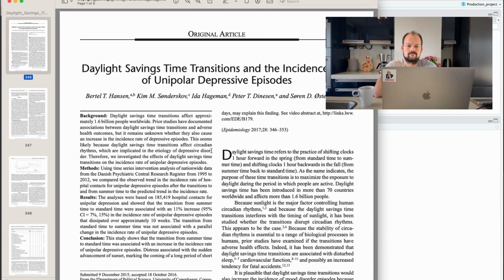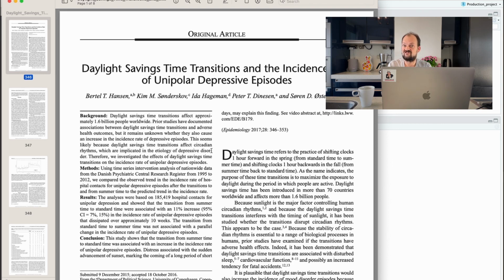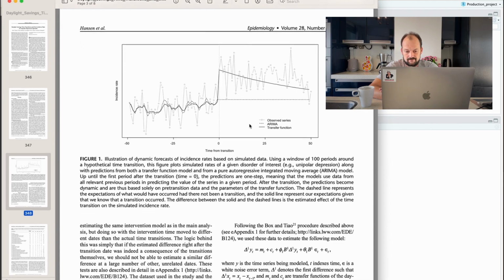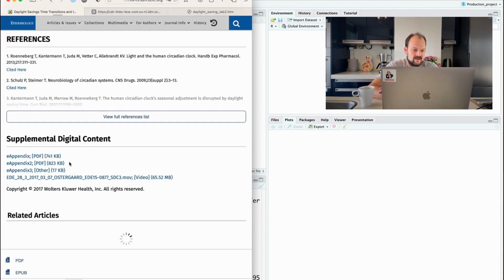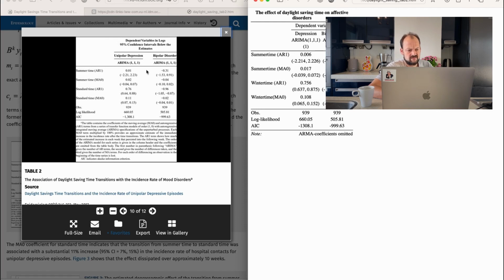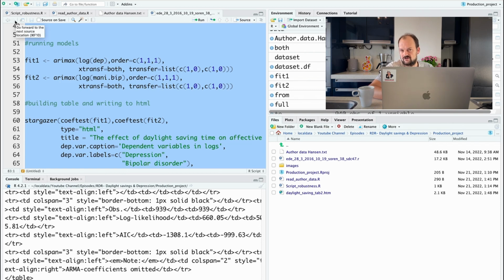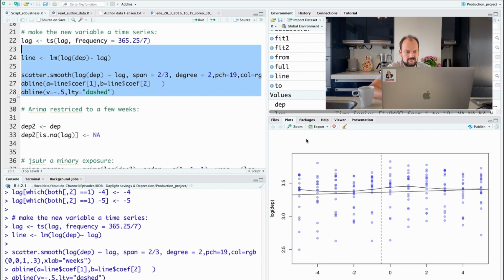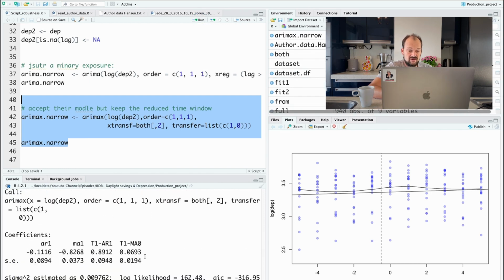Hansen et al. Daylight savings and Depression, a regression discontinuity design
This video discusses and reproduces a paper by Hansen et al. (found that finds a 11% increase in Depression incidence when the clocks roll back an hour in the fall.

There is a blog post with code and results presented in this video

Song: I'm Under The Radar
by: Michael Ramir C.